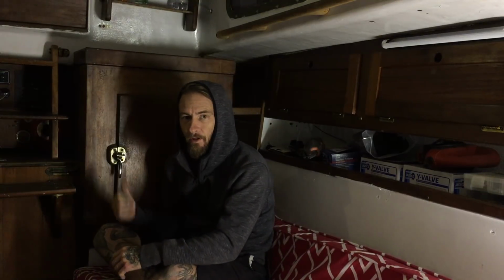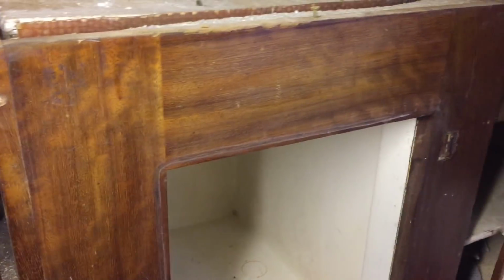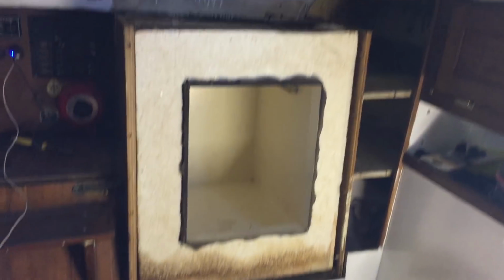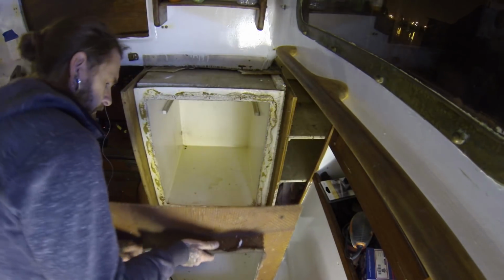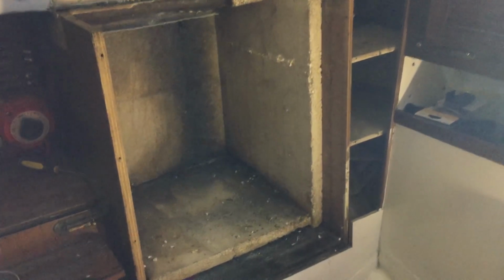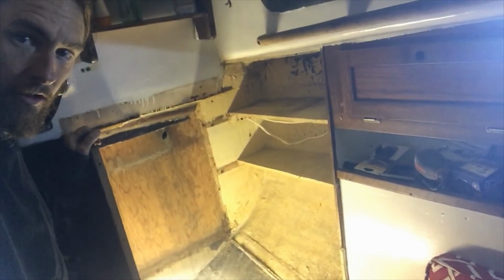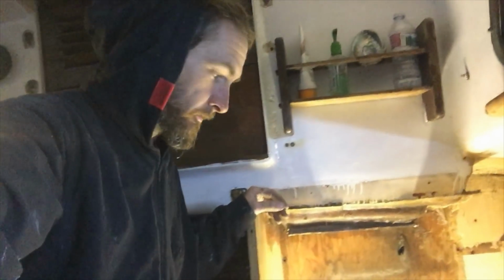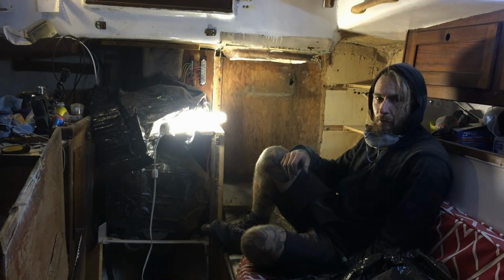Removing the Icebox on an Alberg 30 - Sailing Vessel Triteia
Ahoy Friends!

Here is another one of my project throw back videos. In this video you get to see me go through all of the steps of removing the factory Ice Box from my 1965 Alberg 30. The chart table and nav station will later occupy the space this outdated Ice Box originally lived in.

I make this project videos slow so that for anyone who would like a better look at this sort of project for their own boat can know what to expect. I like watching slow moving videos of people working on projects so thats what I have made here for you all of you who are also like me in that regards.

The next video I will show you guys how to install a GPS/AIS antenna in the stern rail... but until then I hope you get the some "ice ice baby" stuck in your head all day long.

Sailor James